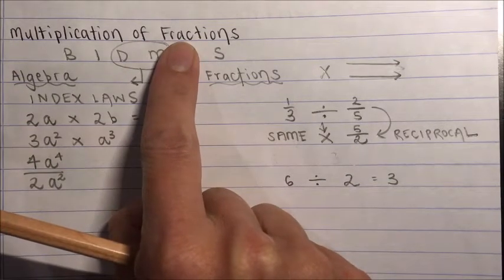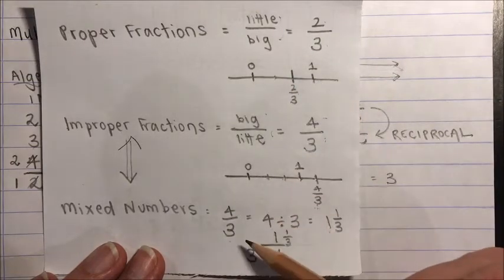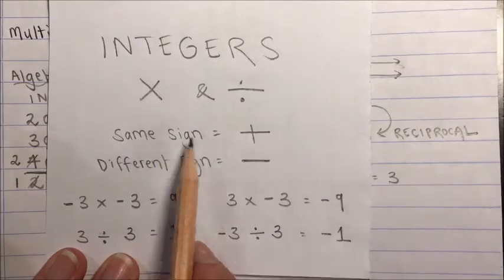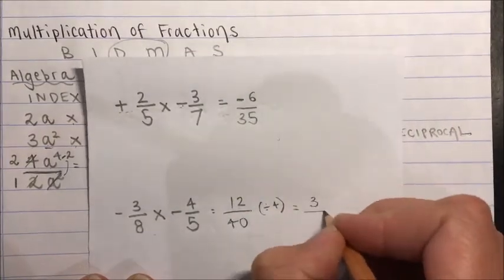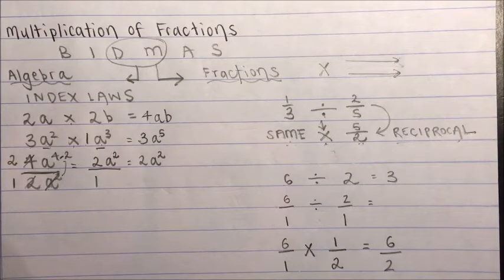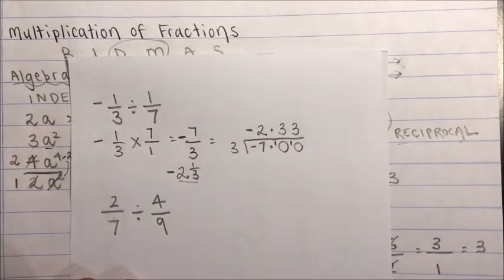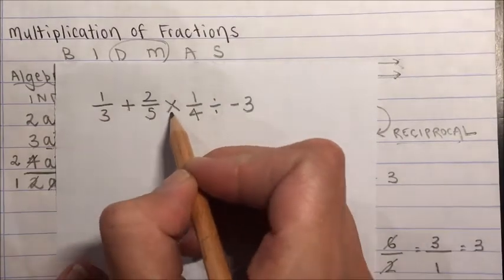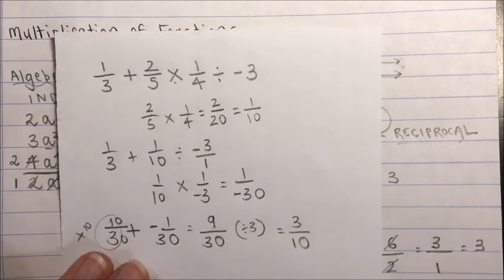Fractions Multiplication & Division